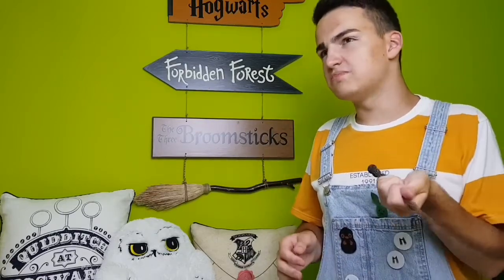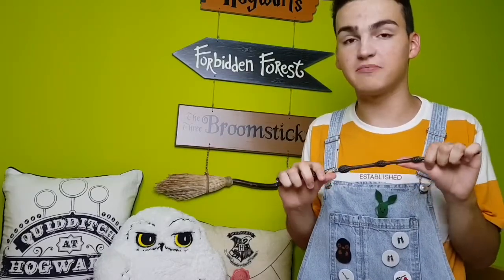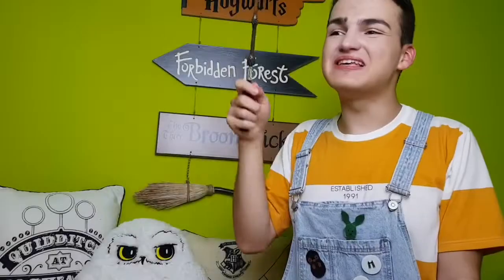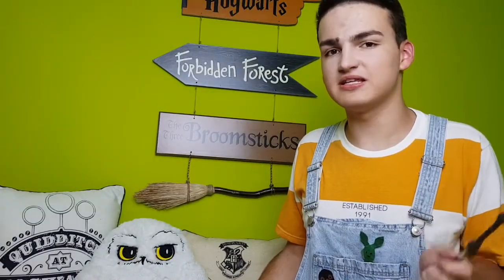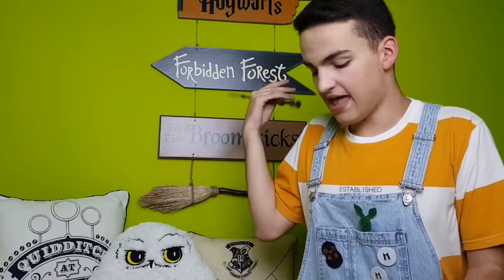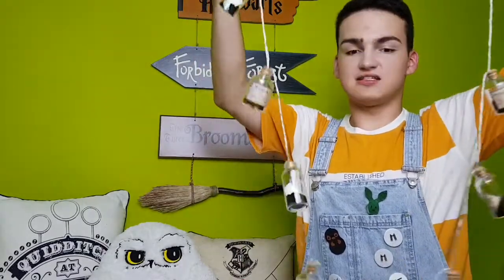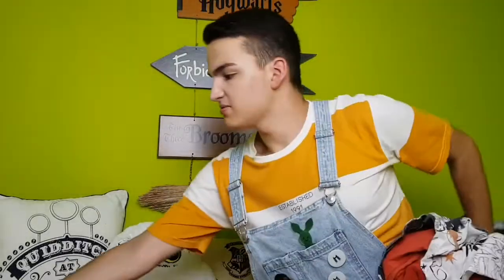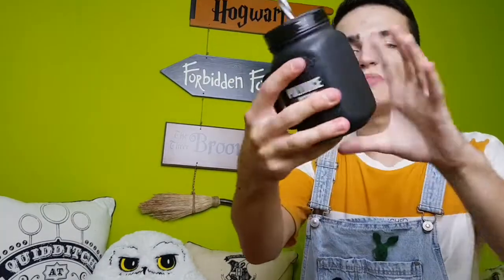Harry Potter Primark Haul - January 2018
Hiiiii Picketts!
Welcome to my VERY 1ST video on my YouTubeChannel!
I’m SOSO glad I managed to start this whole channel with you all!We had SO much fun filming it and I’m SO happy how it looks like now!Also SO happy to share with you all my 1st video!Check out all the prices of items from this Haul from January!
We had quite a successful shopping trip to @Primark yesterday in SCS Vienna!
-Quidditch pillow-8€
-Hogwarts Letter pillow-8€
-Hedwig pillow-10€
-Ravenclaw candle-8€
-2×HP bags-0.50€ each
-1× Hogwarts storage bag-4€
-Harry Potter LedLights-10€
-The Marauder's map magnet board-7€
-House Elves board-4€
-Directions board-8€
-Ministry of Magic board-5€
-HP house Buntings-4€
-Ravenclaw notebook-4€
-"I solemnly swear that I am up to no good" door sign-3€
-HP mug-7€
-Ravenclaw sign-4€
-Ravenclaw blanket-8€
More videos are coming and I can not wait to film everything I want for you Picketts!🌱💚💙
Hope I’ll see you in my PickettScribers,likers and commentators here on YouTube and on INSTAGRAM as well!
I would REALLY love to see you on my next video as well of course!